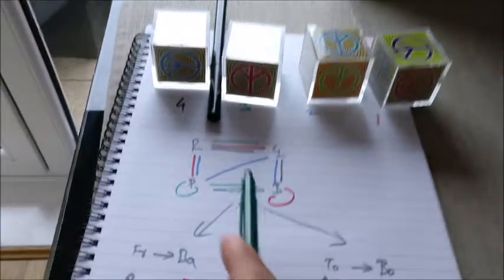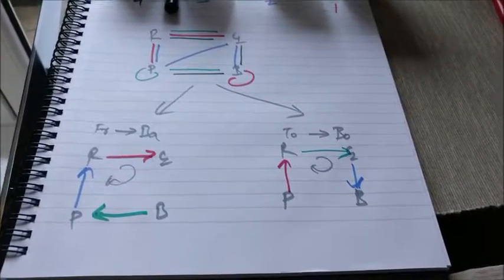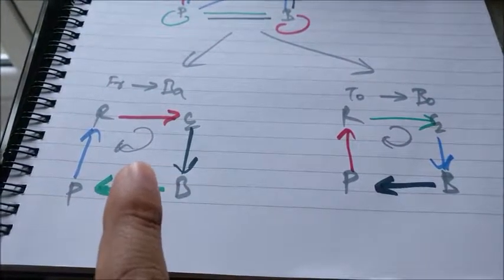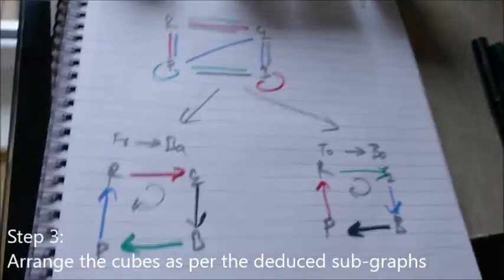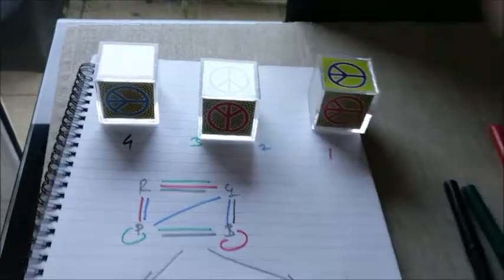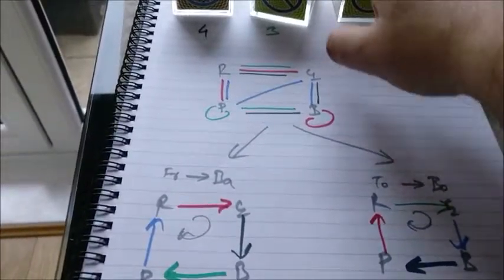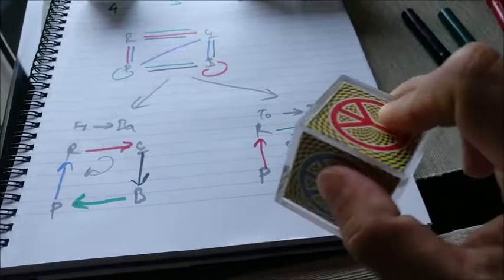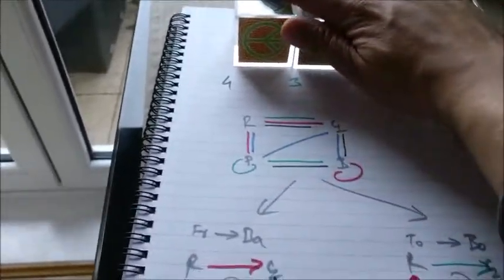Insanity Insanity Puzzle Solution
This is a solution to the Instant Insanity Puzzle. It generally has 4 cubes / blocks with different colours or objects or pictures on the sides. Typically, it will have 4 colours - RGBP or RGBW. The solution is a bit difficult to explain however just go with the flow and you will find the solution.

If you have any questions, you can ask in the comment section and we can search for the answer together.

Wiki article also tries explain the same thing in a slightly different manner.

I hope this works for you. Feel free to post your final combo. Also write back if you have better and quicker way of doing it and of course an easier way of explaining it.

have fun.